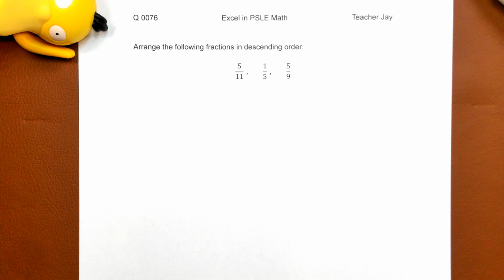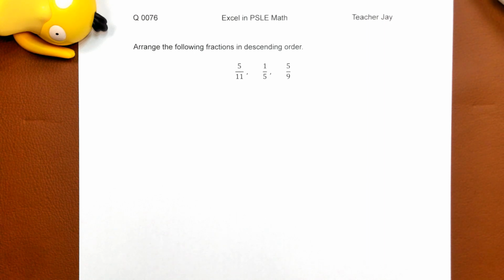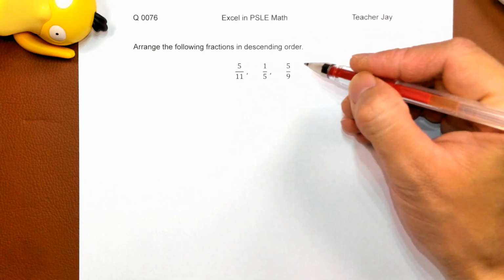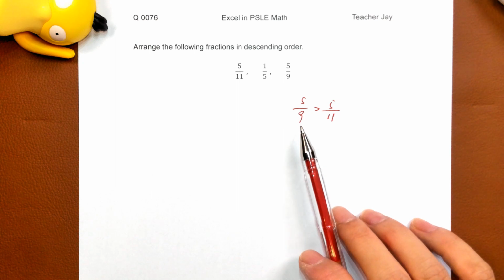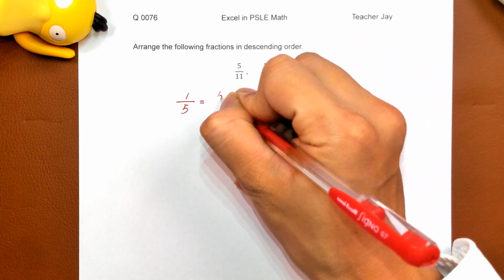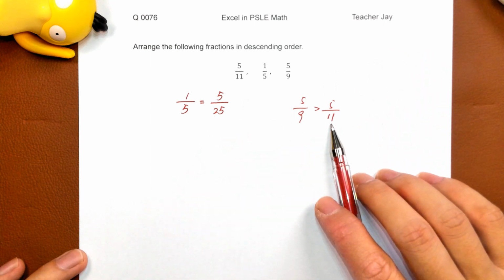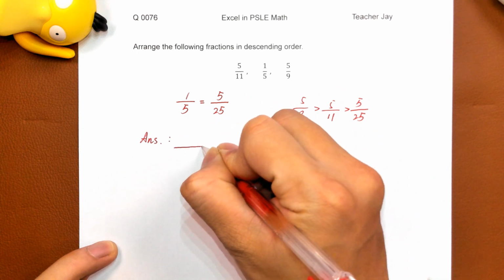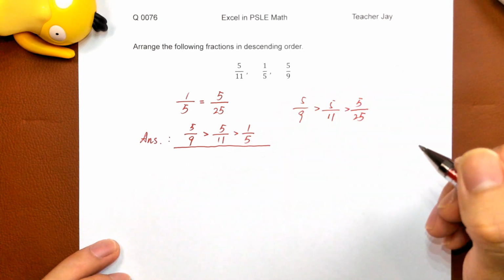Q0076 【Excel in PSLE Math】【Singapore Math】【新加坡数学】